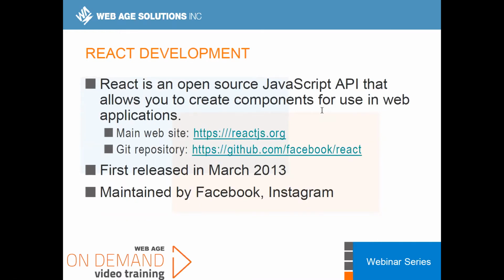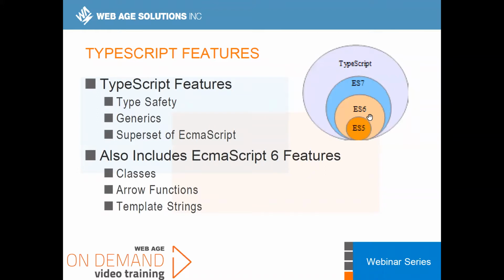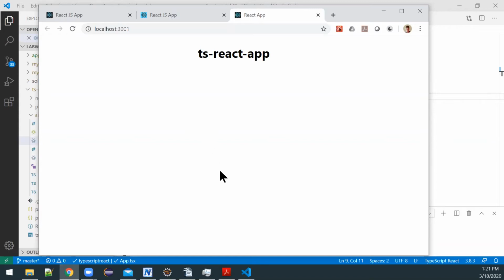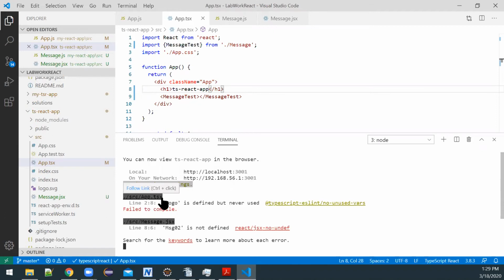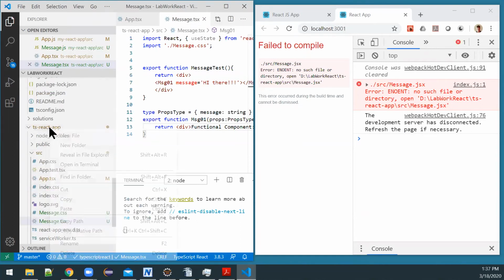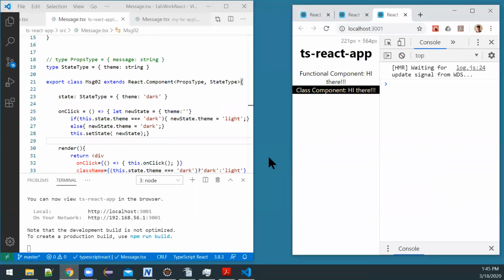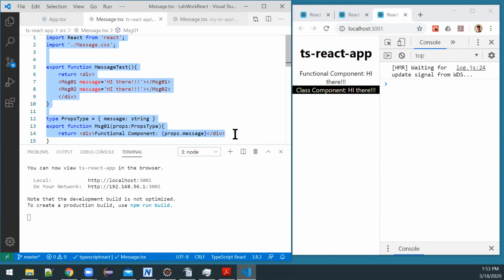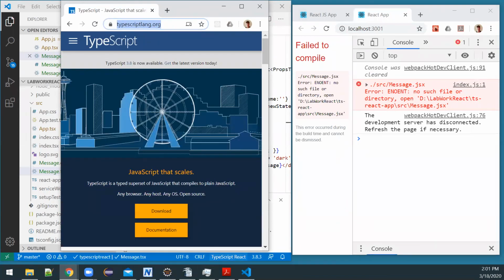How to Create React Applications using TypeScript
React is a popular JavaScript framework for creating components. TypeScript is a superset of JavaScript providing type safety as well as numerous other advanced features. In this webinar,  we’ll take a look at the setup needed to code React components in TypeScript, and then write actual components using TypeScript.